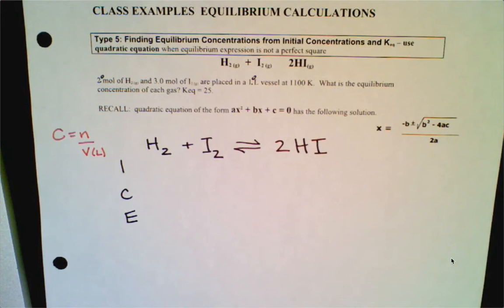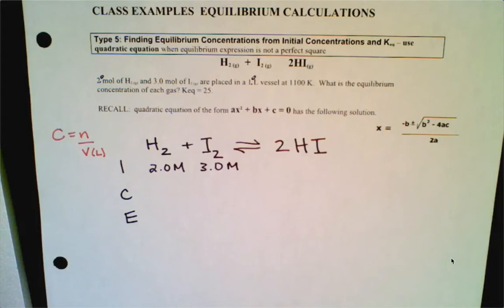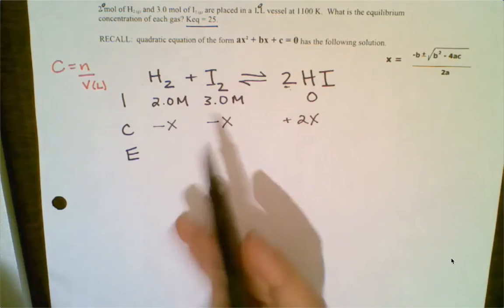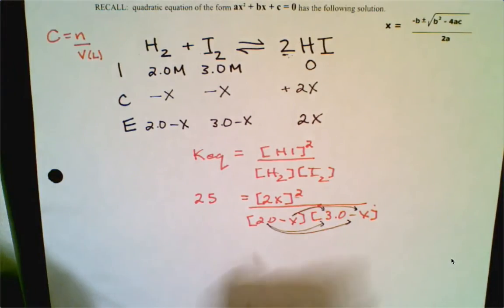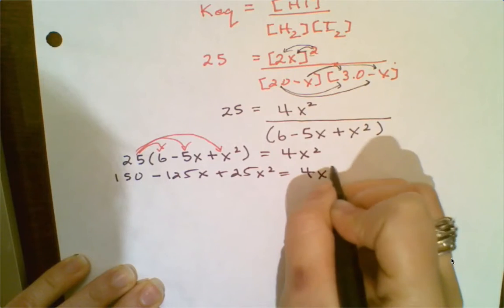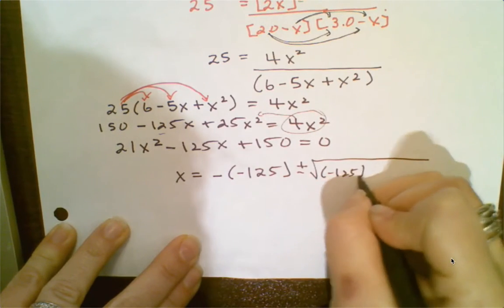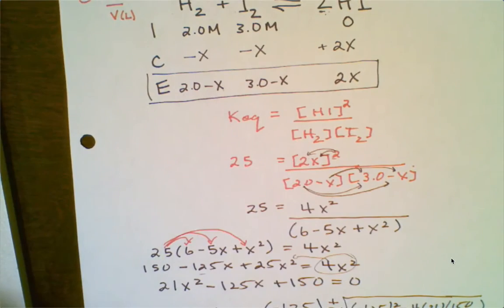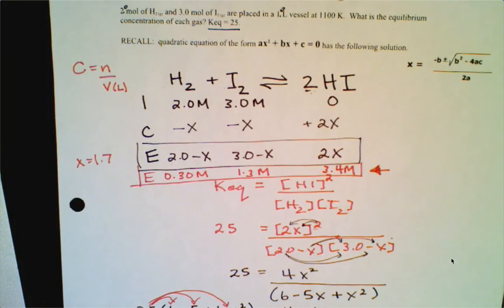Type 5 Equilibrium Calculation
Type 5 Equilibrium Calculation using quadratic equation to solve for equilibrium concentrations.